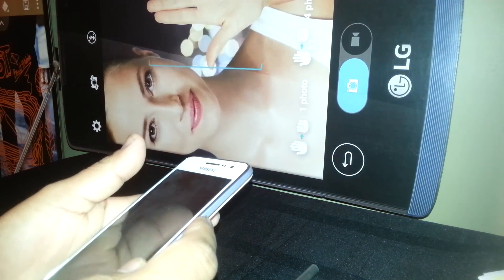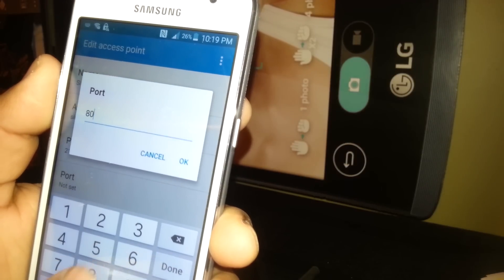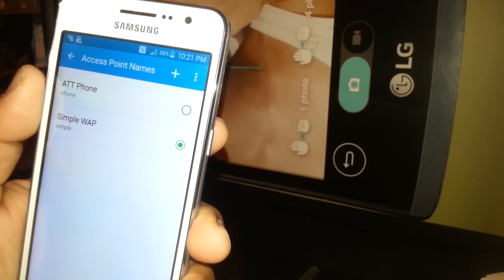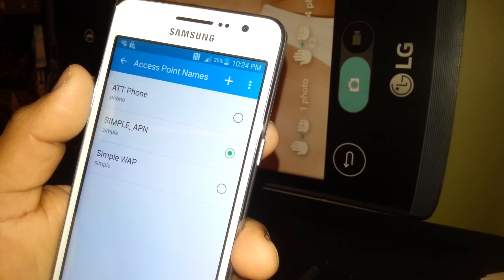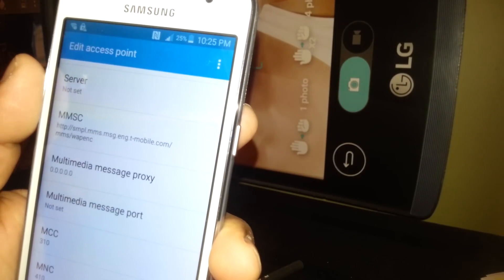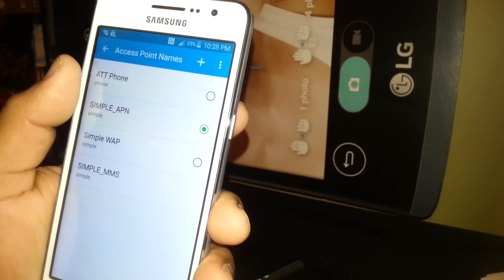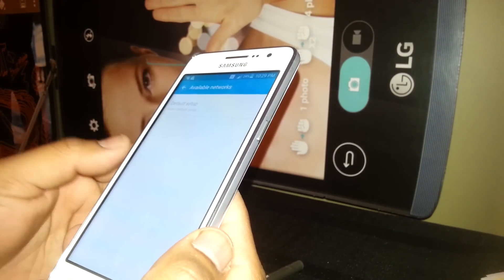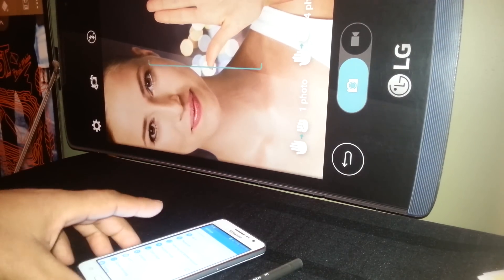2020 Simple Mobile 4G LTE data and mms configuration for any unlocked phone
This is the latest APN settings from Simple Mobile 4G LTE for internet and MMS configuration, as of August 2020 it is been proved that it works on any unlocked phone. In this video we are using the Samsung Galaxy Grand Prime and it is the same apn settings for Alcatel onetouch pop astro, BLU and SKY phones. If you are trying to configure an at&t or T-Mobile phone to Simple Mobile, the phone must be unlocked.
APN stands for Access Point Names. How to Fix Simple Mobile Internet,
Simple mobile apns settings 2020.
Simple Mobile data and mms configuration 2020.
How to set up internet and picture messaging for Simple mobile to a unlocked phone as of 2020.